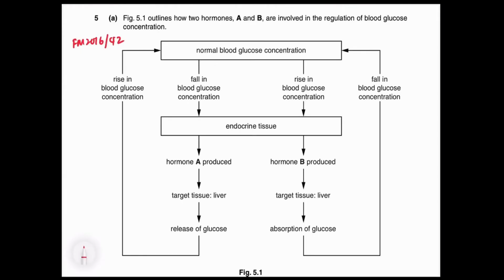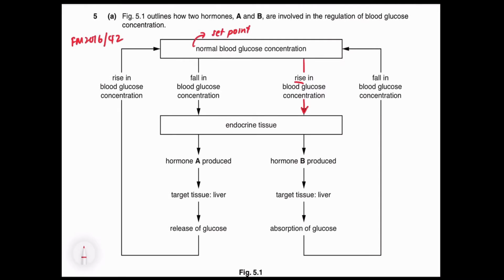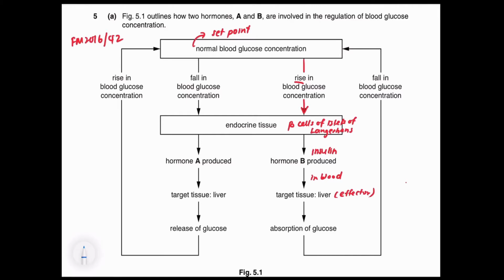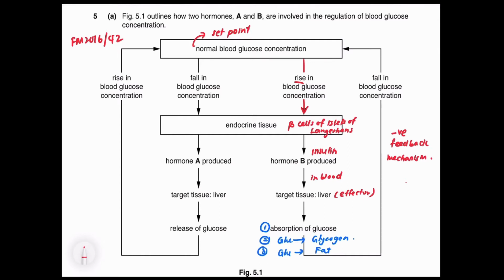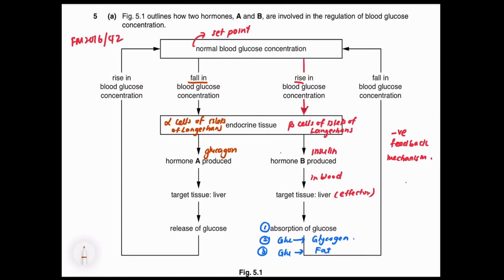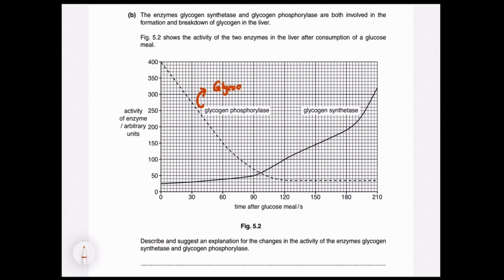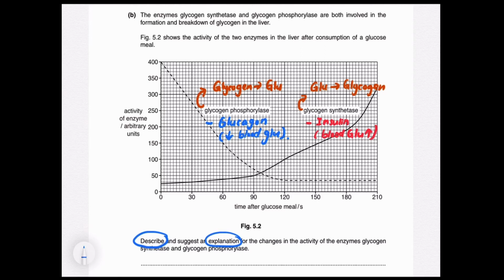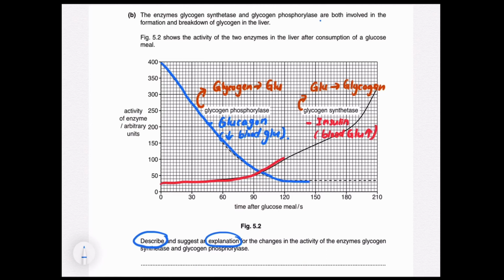[BIO] Homeostasis : Pancreas | Paper 4 | 2016/FB/42/Question 5